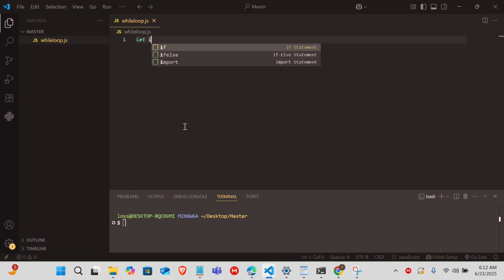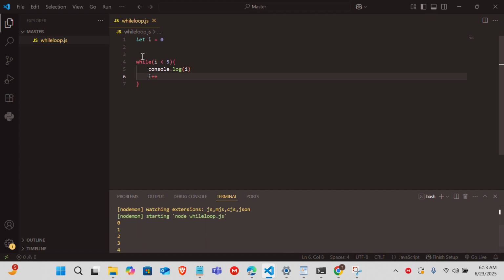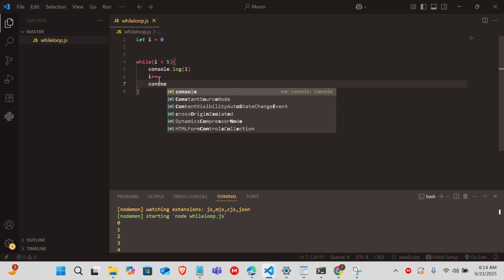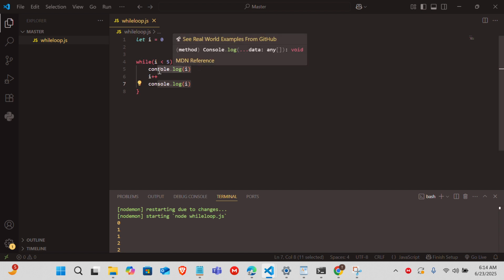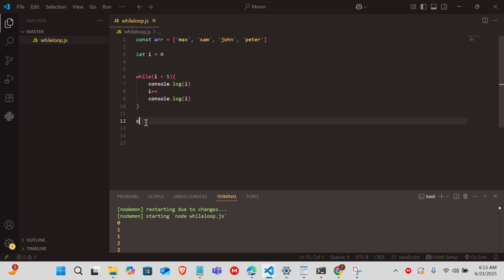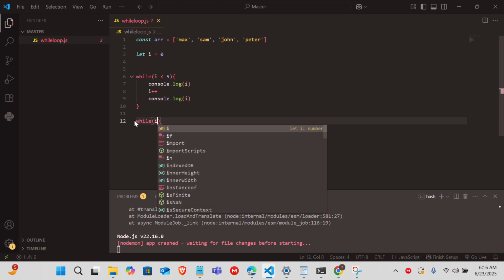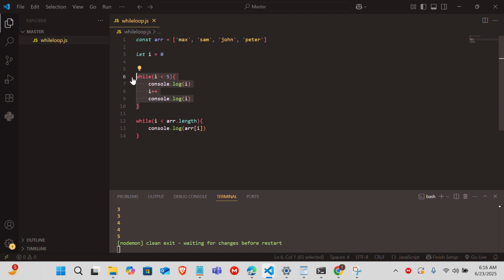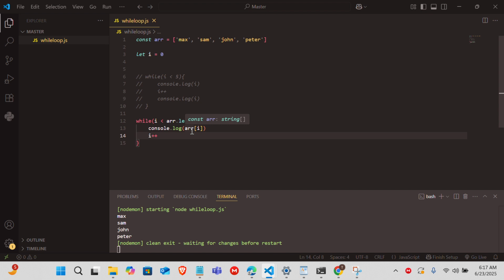Learn WHILE LOOPS in 5 mins